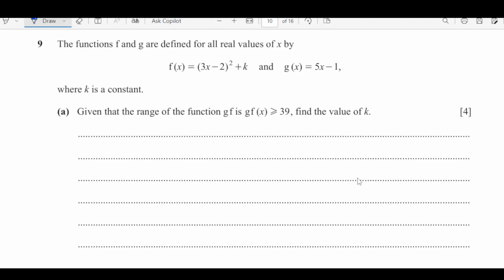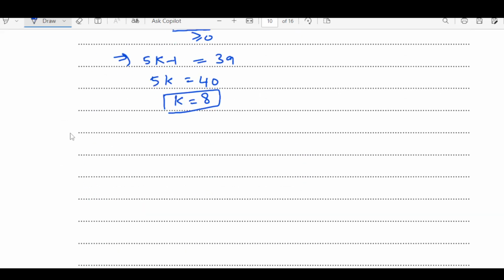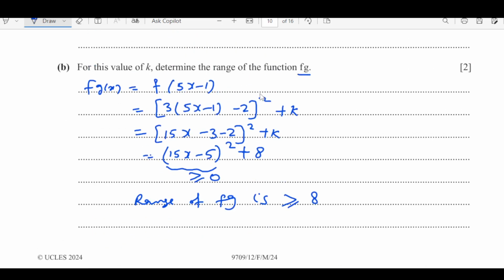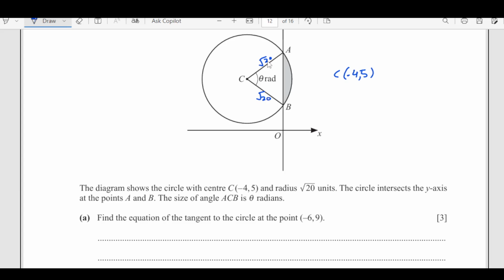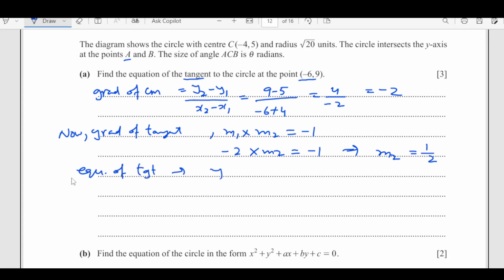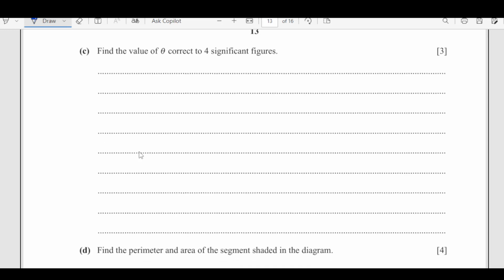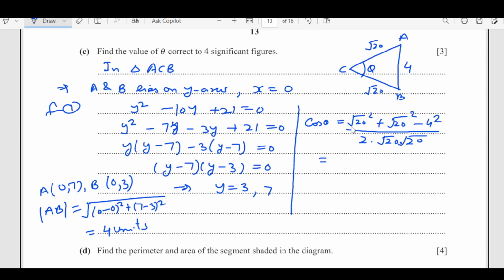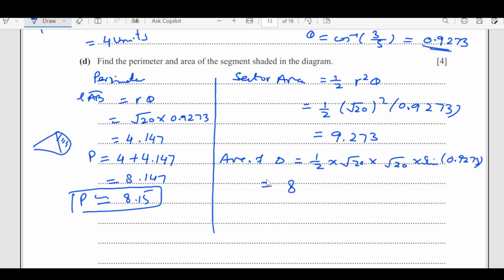As &A level Pure Maths Paper 1/Feb-March 2024/9709/12 Solutions/Q 3 and 4/9709/12/m/s/F?M/24